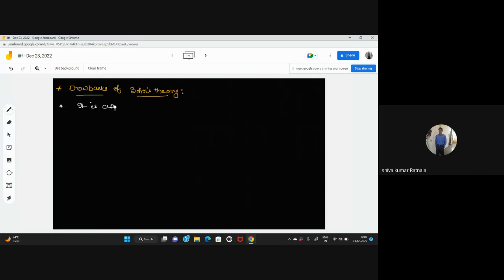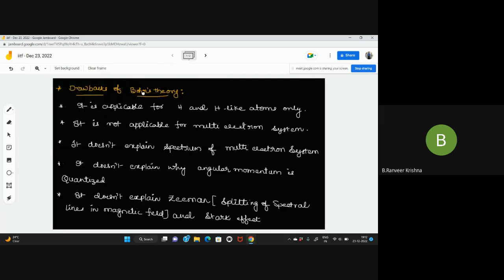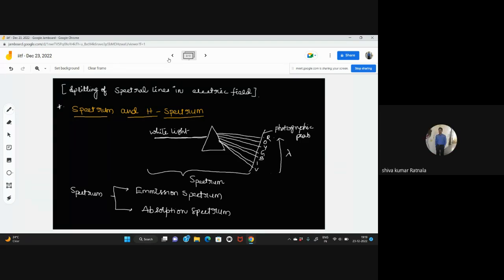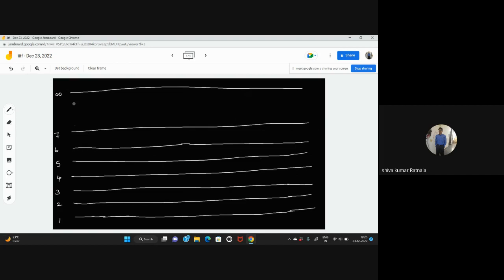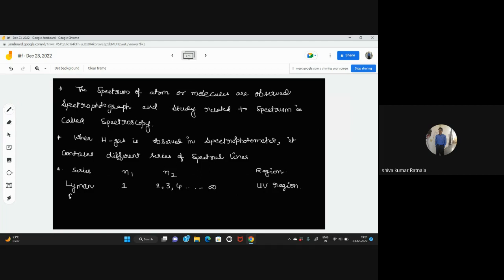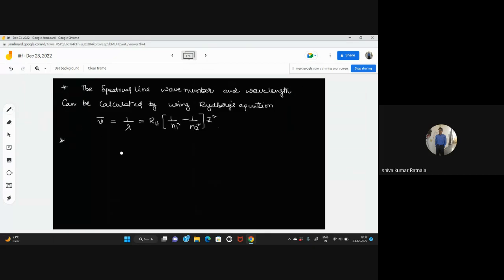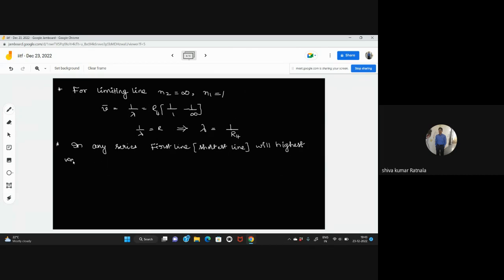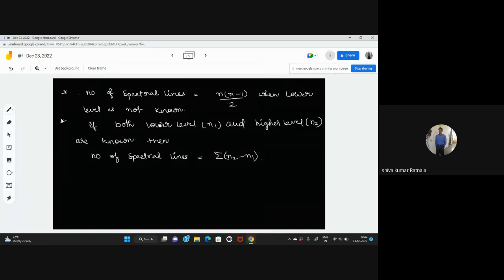IIT Foundation Chemistry Class 7 : STRUCTURE OF ATOMS 7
Draw back of Bohre's theory